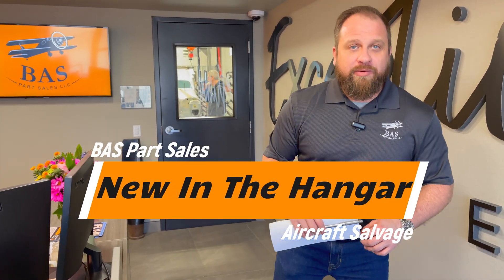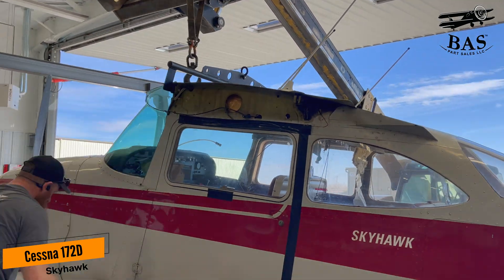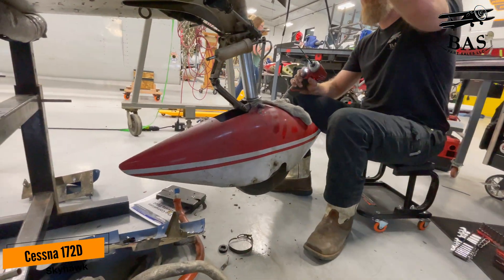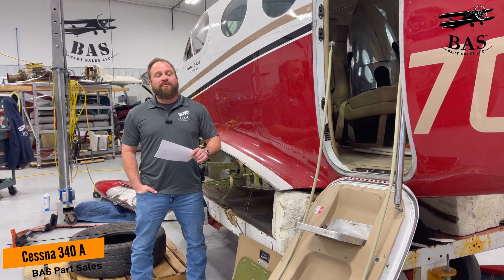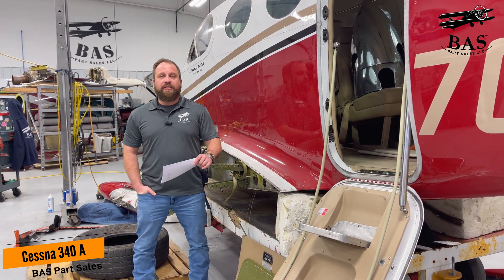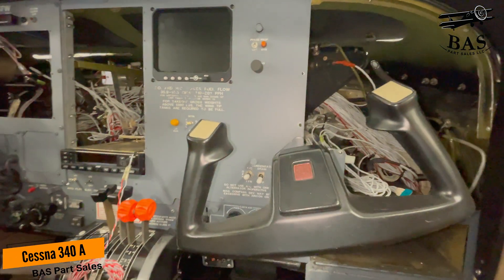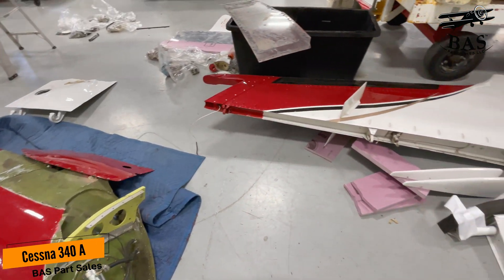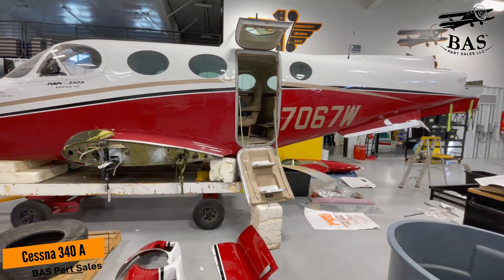💀 They Won’t Fly Again… But Their Parts Will!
✈️ Fresh Aircraft Teardown at BAS: Cessna 340A & Cessna 172D Skyhawk – Huge Parts Inventory! 🚨

Intro 00:00
Cessna 172D Skyhawk 00:07
Cessna 340A 01:05

We’re bringing two legendary general aviation aircraft into our teardown process—the Cessna 340A and the Cessna 172D Skyhawk! Both aircraft are packed with high-demand components, and our team is meticulously dismantling them to bring quality used parts to the aviation community. If you're looking for Cessna 340A parts or Cessna 172D Skyhawk parts, this is your chance to secure hard-to-find components from well-maintained aircraft!

🛠 Cessna 340A Disassembly
The Cessna 340A, a pressurized twin-engine aircraft known for its Continental TSIO-520-NB engines and spacious cabin, has been a favorite among private owners and commercial operators. With only 948 units produced, keeping these aircraft in the air requires high-quality replacement parts. Our teardown process is already underway, and we’re salvaging a wide range of components, including:

✅ Engines & Propellers:
• (X2) Continental TSIO-520-NB
• Hartzell PHC-X3YF-2UF

✅ Avionics & Cockpit Equipment:
• Garmin GTN 750
• Garmin GTN 650
• Garmin G600 Legacy
• JPI EDM 960
• Garmin GI-106A
• Garmin GTX-345
• Garmin GMA 340 Audio Panel
• S-Tec 3100 Auto Pilot
• L-3 ESI 500

✅ Airframe & Control Surfaces:
• RH & LH Wing
• Windshield Hot Plate
• Rosen Sun Visors
• Control Wheels
• Interior (Very Clean!)
• Upper Cowlings
• Cabin Doors
• Main Gear Doors
• Cargo Doors
• Wing Tip Tanks
• Spinner Domes
• Elevators
• RH Aileron
• Horizontal Stabilizer
• Vertical Stabilizer
• Rudder

✅ Landing Gear & Lighting:
• LED Beacon
• LED Nav Lights
• RH Main Gear Assembly
• Nose and Main Wheels
• Nose Gear Assembly

🛠 Cessna 172D Skyhawk Disassembly
The Cessna 172D Skyhawk, introduced in 1963, was a key milestone in the Cessna 172 series, featuring the Omni-Vision rear window, a one-piece windshield, and an expanded horizontal stabilizer for better aerodynamics. This model remains a top choice for flight schools, private pilots, and aircraft owners, and we are parting out a wide selection of components to keep these aircraft flying strong!

✅ Engine & Propeller:
• Continental O-300-D Engine
• McCauley Propeller

✅ Avionics & Electronics:
• Bendix KT 76
• Bendix KY 97A
• uAvionix ADS-B Tail Beacon

✅ Airframe & Flight Controls:
• Rudder
• RH & LH Elevator
• Nose Gear Assembly
• Horizontal Stabilizer
• RH & LH Main Gear Assembly
• Spinner & Bulkhead
• RH & LH Wing (Minor hail)
• RH & LH Flap
• RH & LH Aileron
• RH & LH Fuel Tank
• Baggage Door
• RH & LH Cabin Door

✅ Landing Gear & Cabin Equipment:
• Wheels & Brakes
• Wheel Pants
• RH & LH Control Wheel
• Vertical Fin
• Pilot, Co-Pilot, & Rear Seat

🔧 Need Cessna 340A or Cessna 172D parts? Our inventory updates frequently as we catalog these components, so don’t wait to reach out if you need quality, well-documented parts for your aircraft.

Code: UIZ7BUF1YAGFK2GO